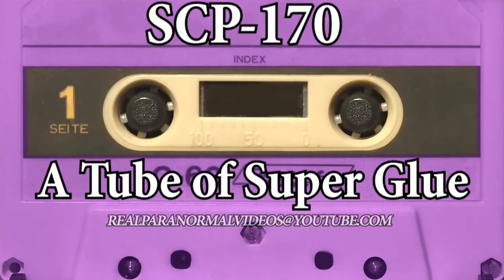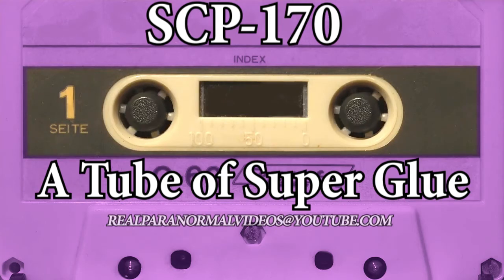SCP Explained 170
SCP-170 - A Tube of Superglue
Description: SCP-170 appears to be a standard tube of superglue, in a yellow tube 13 cm long. There is no manufacturer information or any other text on the outside of the container, apart from the word 'SUPERGLUE' printed in bold letters on the front.

released under Creative Commons Sharealike 3.0.